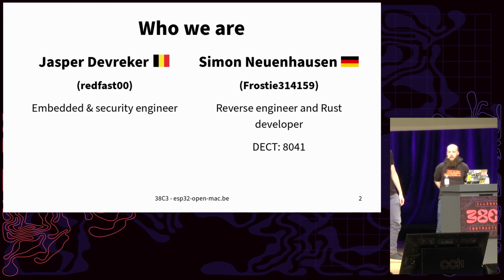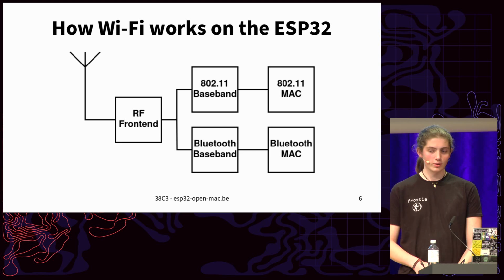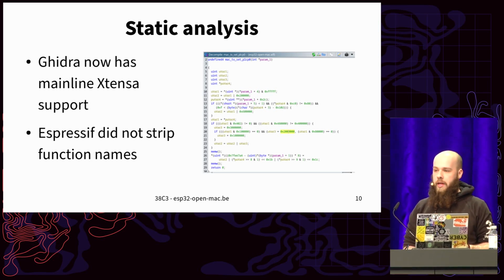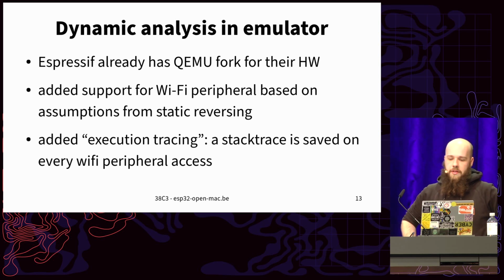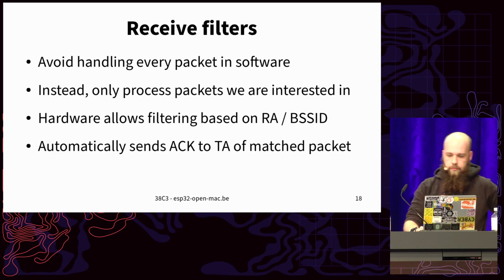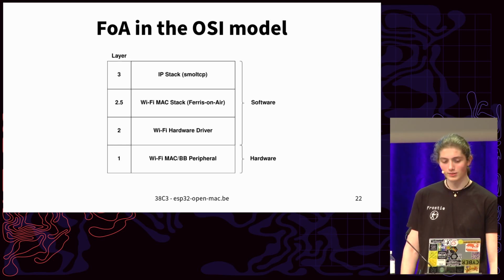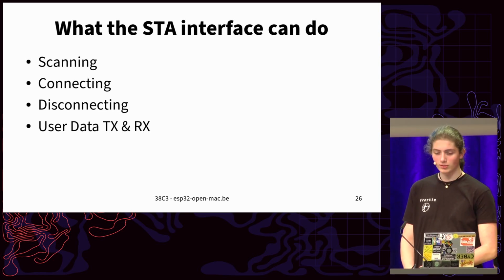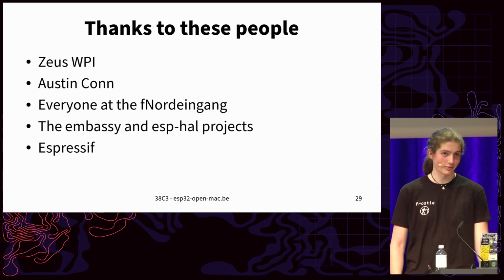38C3 - Liberating Wi-Fi on the ESP32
Reverse engineering the Wi-Fi peripheral of the ESP32 to build an open source Wi-Fi stack.

During the 38c3, there are probably multiple thousands of ESP32s in the CCH, all of which run a closed source Wi-Fi stack.  And while that stack works, it would be nicer to have an open source stack, which would grant us the ability to modify and audit the software, which carries potentially sensitive data.

So we set to work, reverse engineering the proprietary stack and building a new open source one. We soon discovered just how versatile the ESP32 can be, both as a tool for research and IoT SoC, when its capabilities are fully unlocked. This includes using it as a pentesting tool, a B.A.T.M.A.N. mesh router or an AirDrop client.

You'll learn something about Wi-Fi, the ESP32, reverse engineering in general and how to approach such a project.

Frostie314159, Jasper Devreker